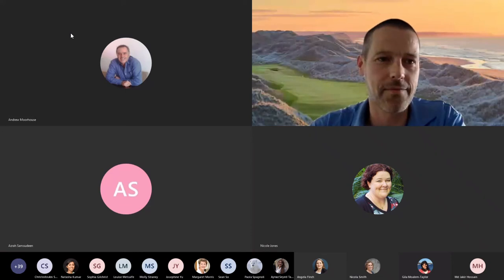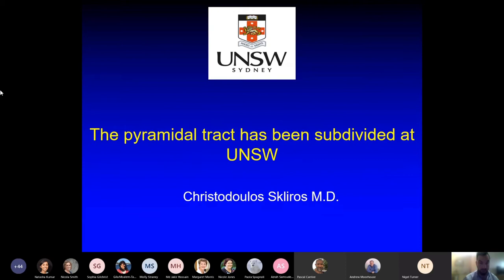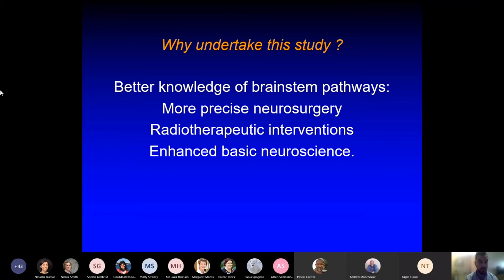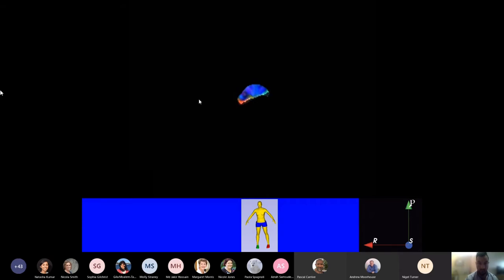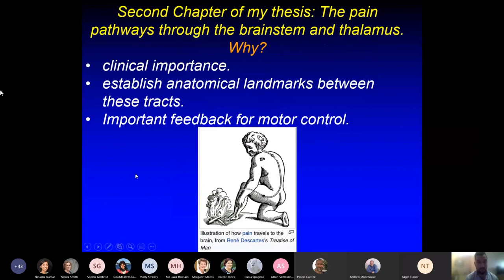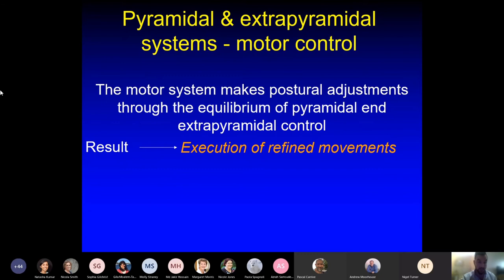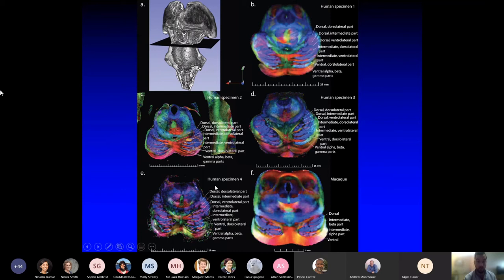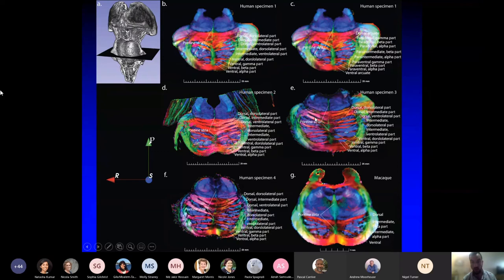Skliros' lecture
A summary of the investigative research I conducted at UNSW